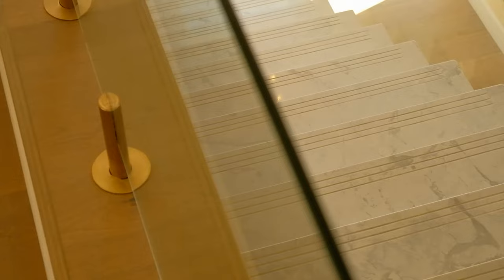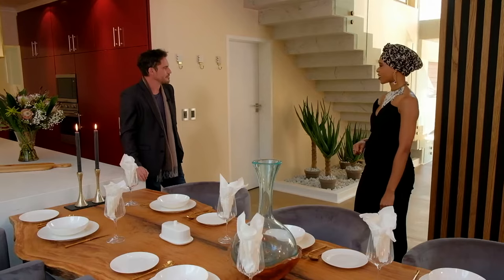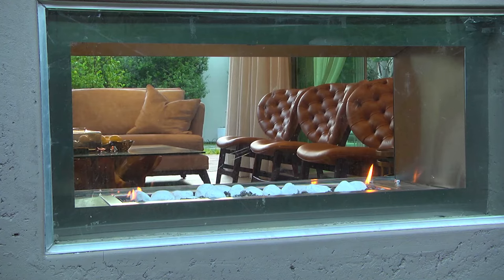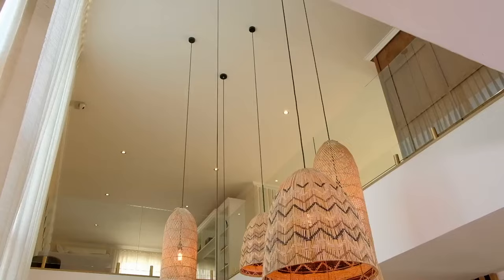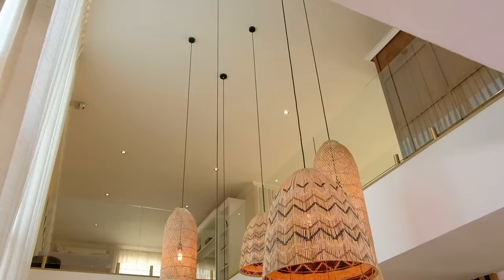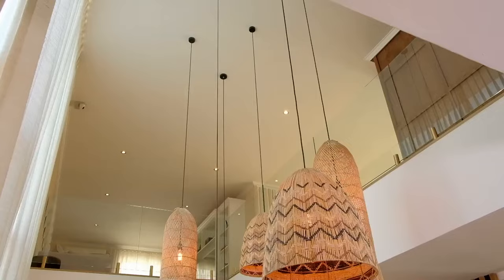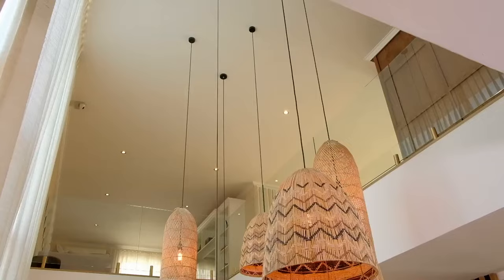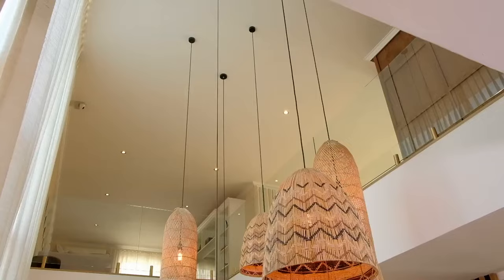Finest Homes S3 EP07 African contemporary luxury home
Featured home interior by kim h nieu, on Finest Homes, Home channel, Dstv